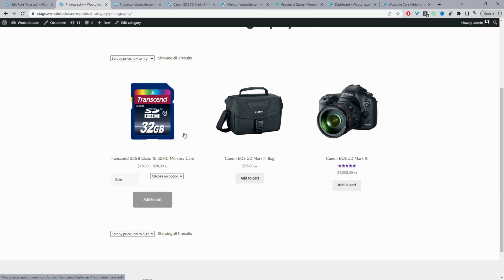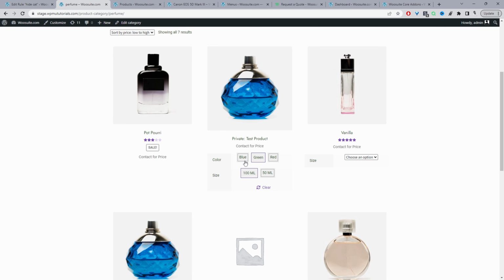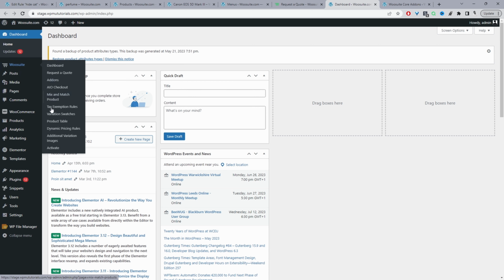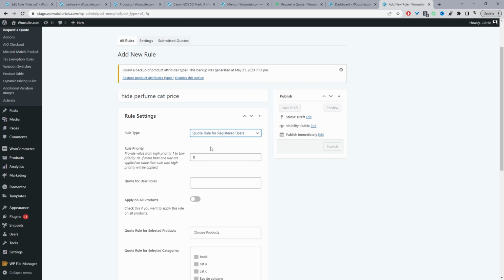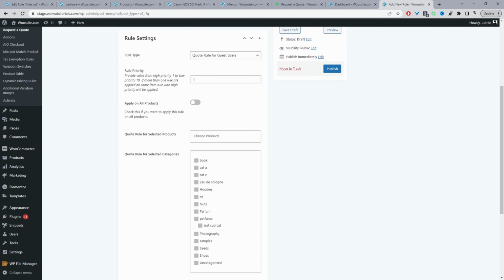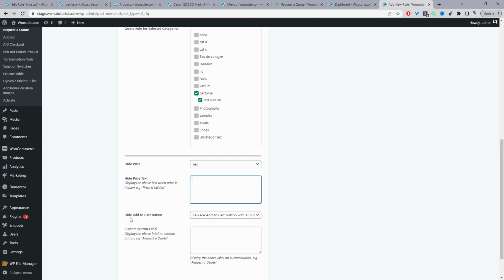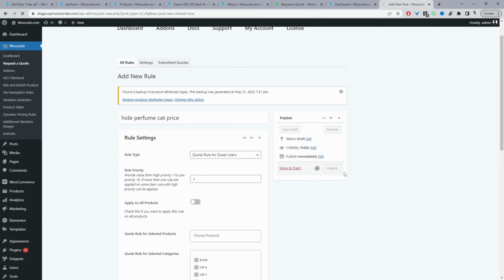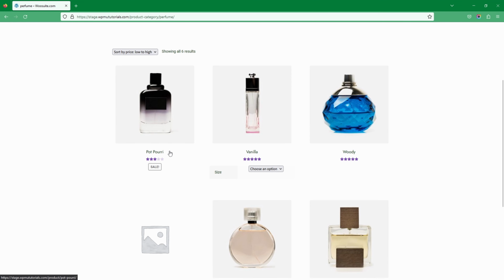WooCommerce Hide Price for Specific Category (Step by step tutorial)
In this video, I'll show you how to hide prices for a specific category in WooCommerce.

00:00 Intro
00:09 Overview
00:49 Download Woosuite request a quote
01:03 Install Woosuite request a quote
01:28 Create a rule to hide price per category
03:31 Preview changes
03:48 Outro